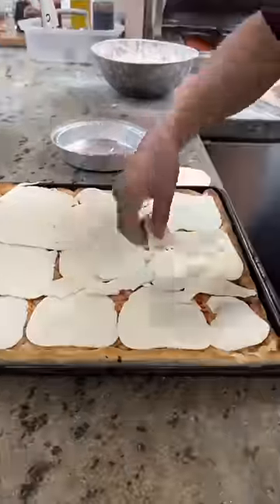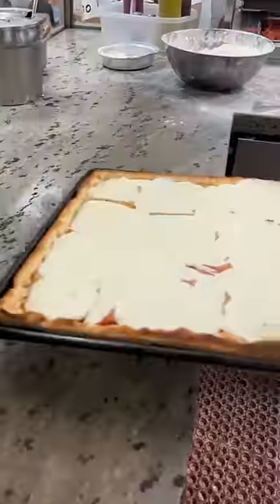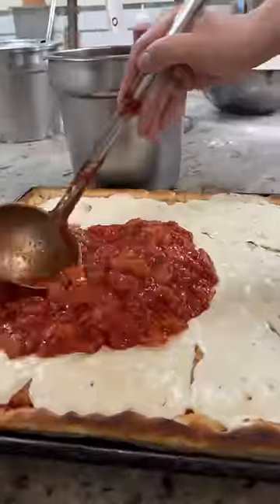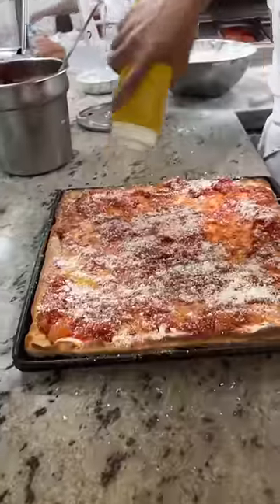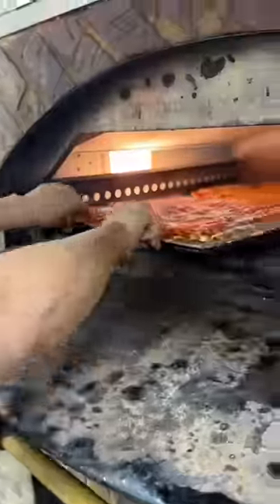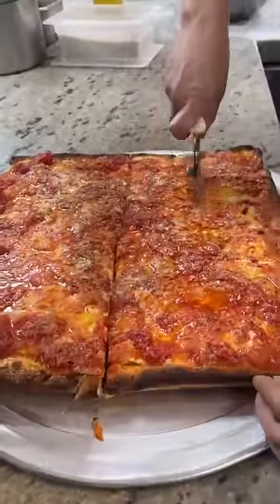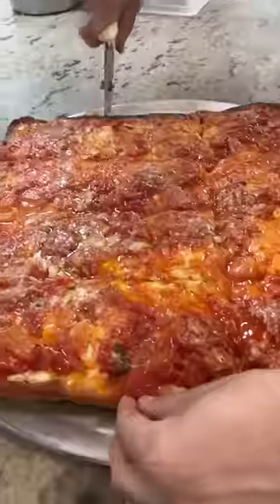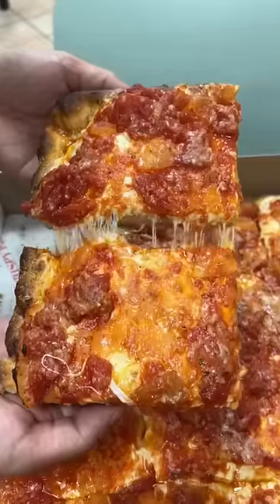The PALERMO SQUARE PIE from Krispy Pizza in Brooklyn NYC always hits the spot! 🍕🍅🧅🤤